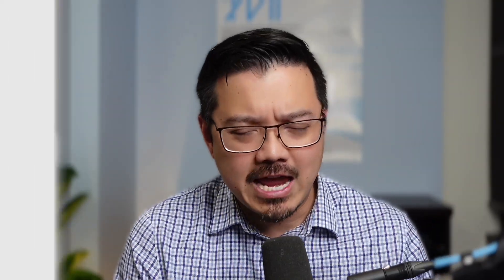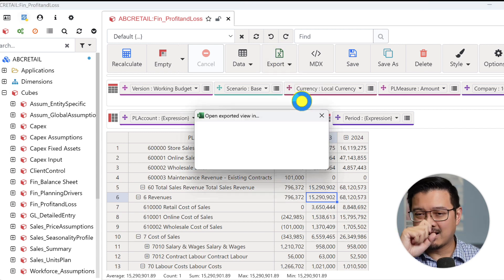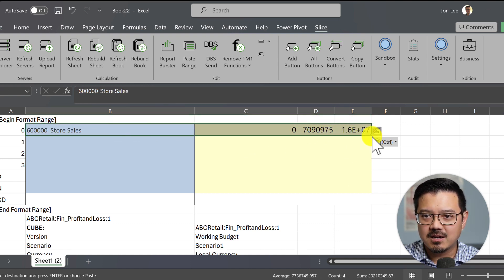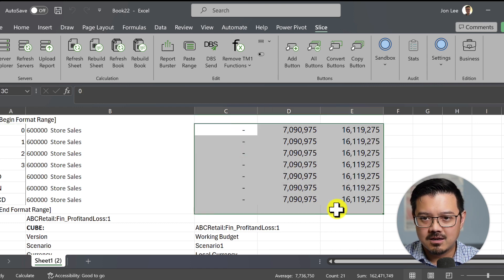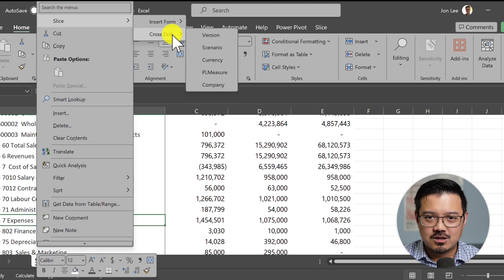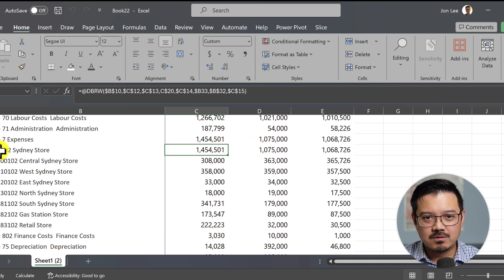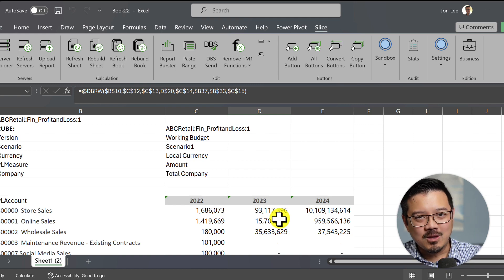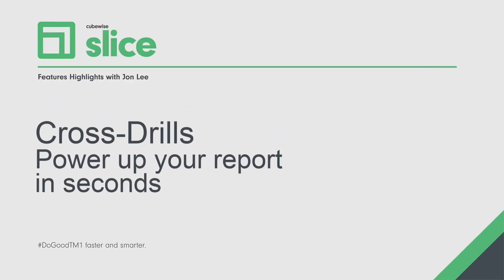Give your TM1 Planning Analytics Superpowers with CROSS DRILL in SLICE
A quick overview of Cross-drill within Cubewise Slice, a light and fast Excel addd-in for ibm

Give your Excel reports super powers with Cross-Drill in Slice. Find out how to set it up and leverage the power of the Cross-Drill.

Chapters:
00:00 - Intro
01:10 - The use case
01:50 - Create an Active Form
02:20 - Format the report
03:50 - Insert cross drill
06:10 - Outro